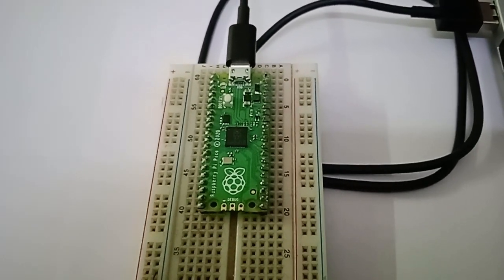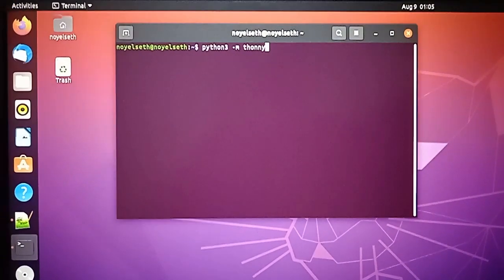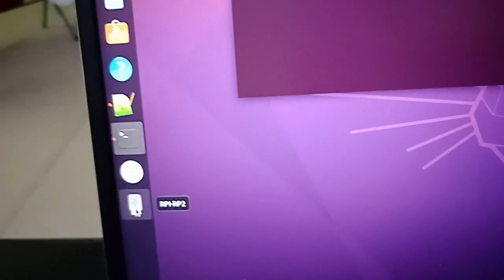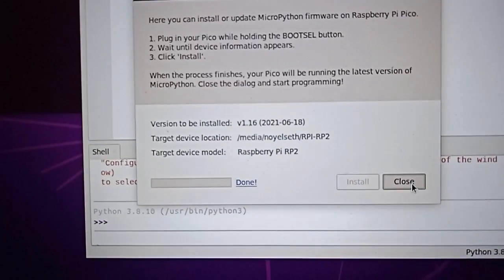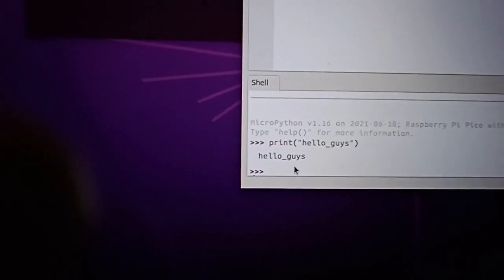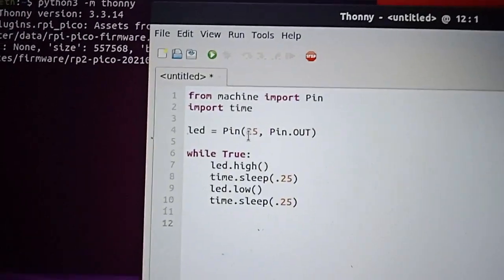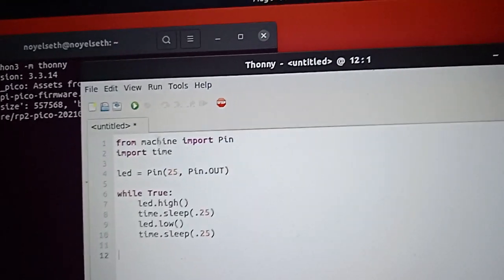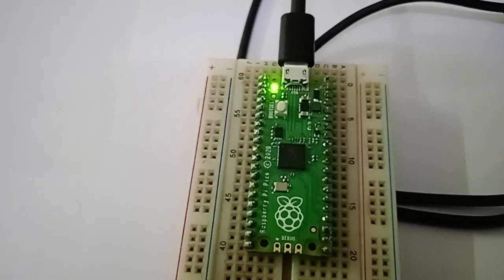How to get started with Raspberry Pi Pico using MicroPython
In this tutorial, we will learn, How to Program a Raspberry Pi Pico using MicroPython and understand the basics of the board.